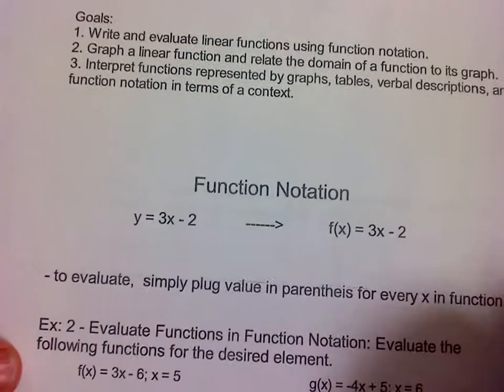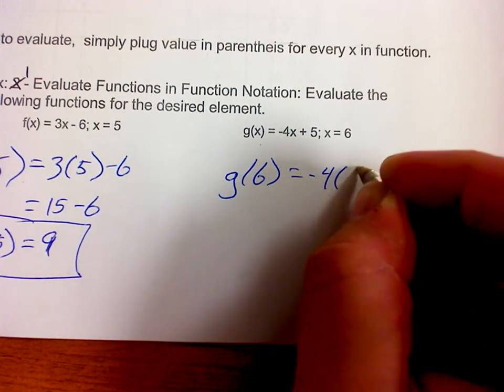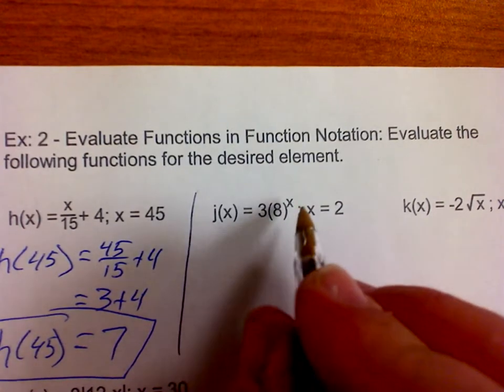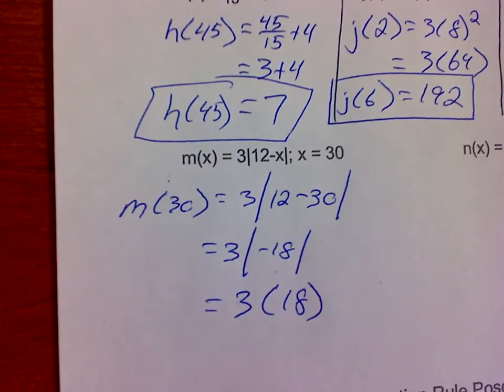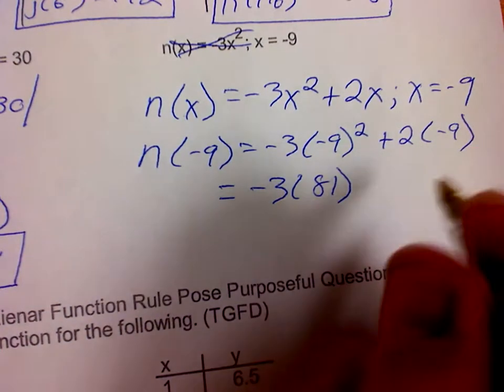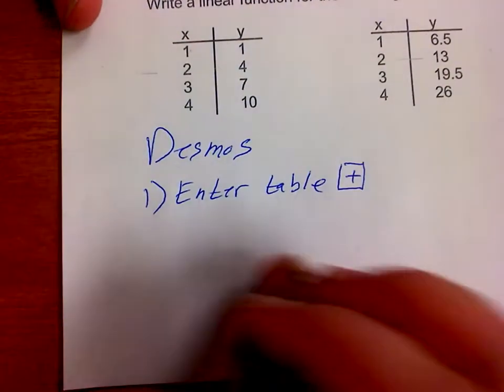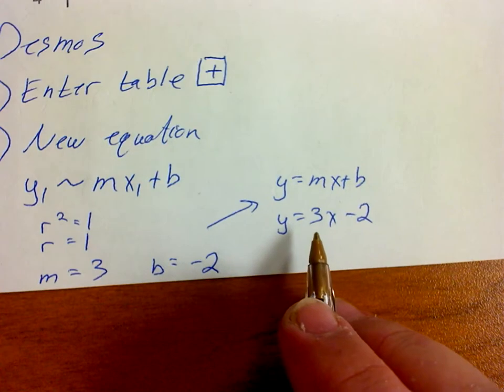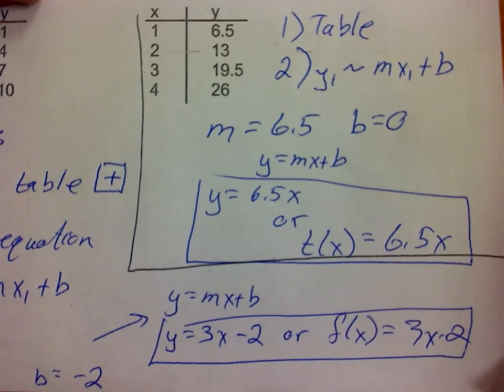10 22 3 2 1 Linear Functions